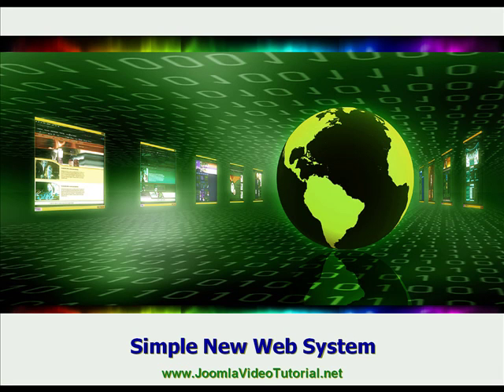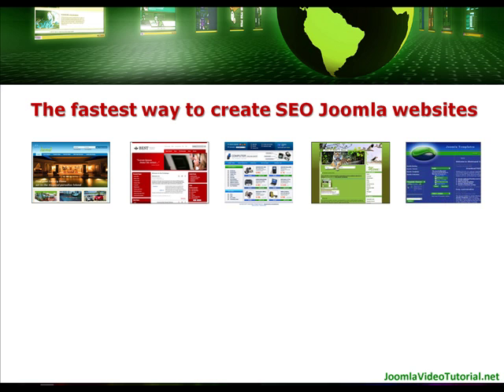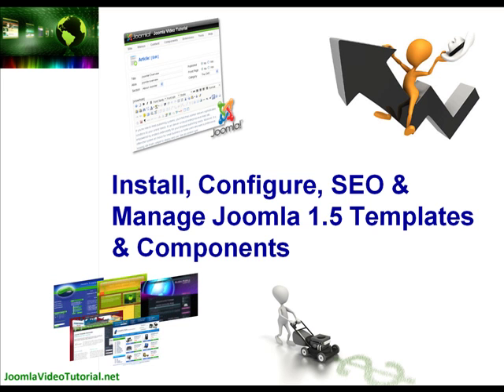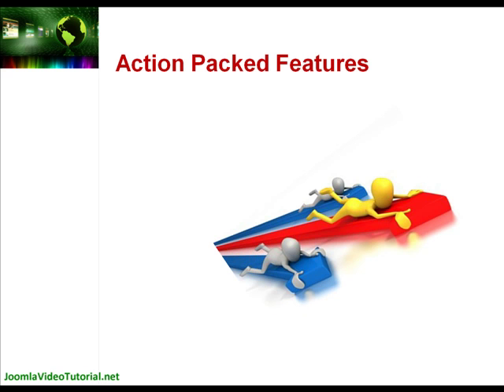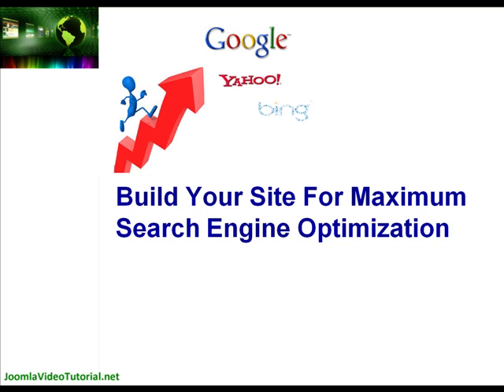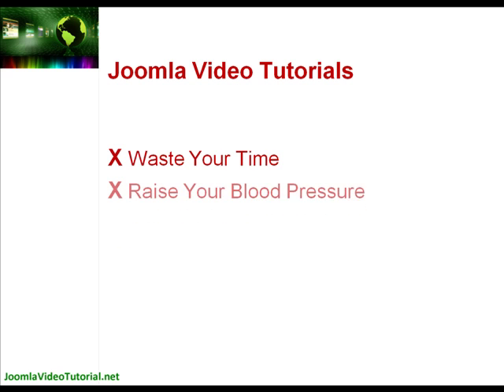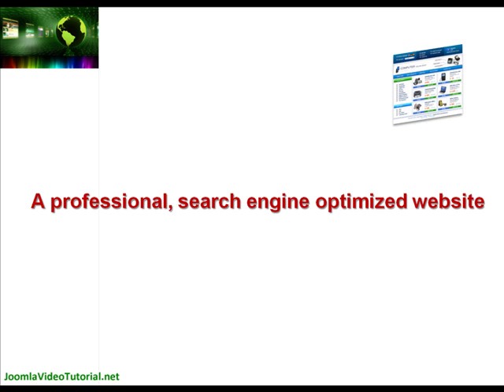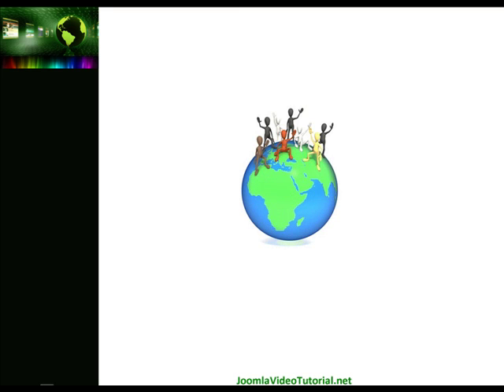Joomla Video Tutorials 1.5 - Learn Joomla Quick and Easy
Joomla Video Tutorials for 1.5 install, configuration, management, SEO and traffic generation. Get Joomla Training Videos